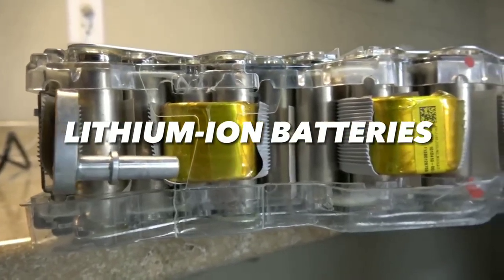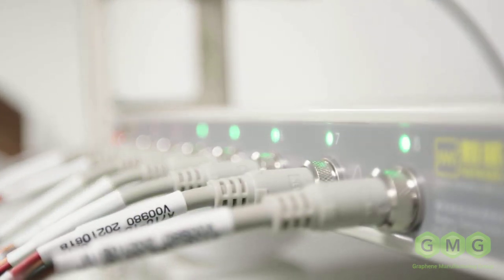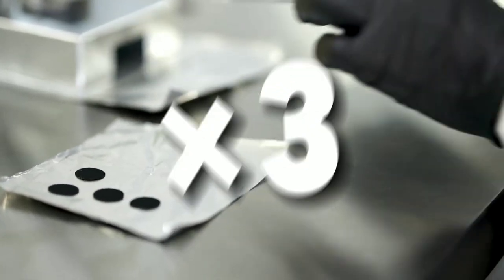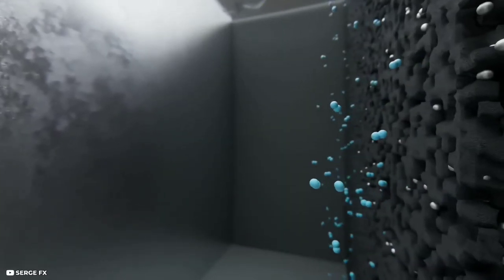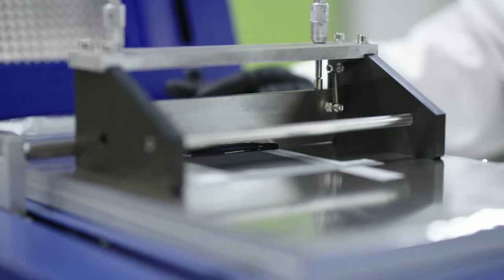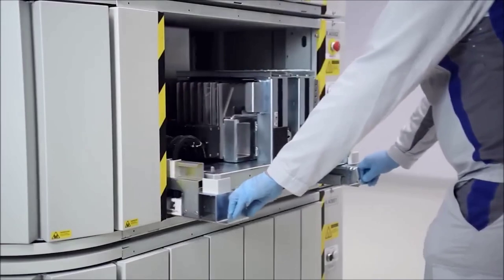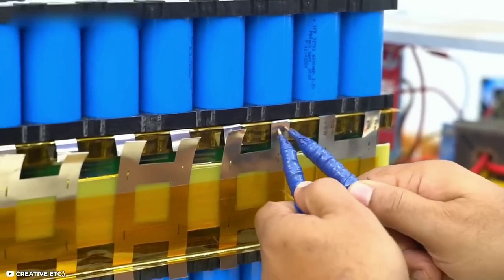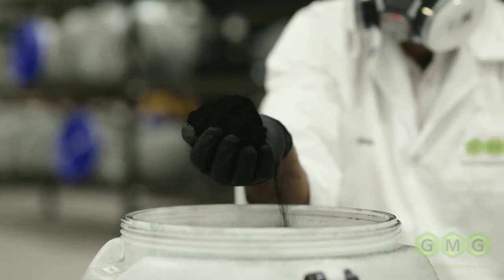Graphene Aluminum Ion Battery 2023: The Game-Changing Technology That Outperforms Lithium-Ion by 70x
You probably know that lithium-ion batteries are the most common type of batteries used in smartphones, laptops, electric vehicles, and many other devices. They have high energy density, meaning they can store a lot of energy in a small space, and they can be recharged many times. However, they also have some drawbacks: they are expensive, they degrade over time, they can catch fire or explode if damaged or overheated, and they have a negative environmental impact.

1. The videos have no negative impact on the original works.
3. The videos are transformative in nature.
4. We use only the audio component and tiny pieces of video footage, only if it's necessary.

"Keyword"
"tesla"
"elon musk"
"tesla news"
"cybertruck"
"model y"
"model 3"
"spacex"
"tech"
"EV"
"model s"
"model x"
"the tesla domain"
"top"
"best"
"new"
"new battery"
"amprius technologies"
"amprius tesla"
"amprius technologies tesla"
"amprius battery"
"amprius silicon nanowire battery"
"amprius battery tech"
"battery energy storage system"
"sodium ion battery"
"Elon Musk"
"SpaceX"
"Tesla"
"SpaceX starship"
"Starship"
"Starship launch"
"SpaceX news"
"SpaceX news today"
"Tesla news today"
"Tesla news"
"Elon Musk interview"
"Starship SpaceX"
"SpaceX today"
"Elon Musk news"
"Elon Musk today"
"elon musk news today"
"elon"
"musk"
"elon musk spacex news"
"elon musk tesla news"
"Elon Musk's Research Team Just ACCIDENTALLY Invented This New Battery!"
"tesla battery"
"tesla solid-state batteries"
"solid state batteries"
"solid-state batteries"
"solid state battery"
"2023"
"battery technology"
"ev battery"
"new battery technology 2022"
"sodium ion battery vs lithium ion"
"tesla battery"
"lithium ion vs sodium ion battery"
"catl sodium ion battery"
"elon musk"
"tesla"
"lithium ion battery"
"exploratics"
"Tesla news"
"Musk news"
"EV battery tech"
"tech"
"EV"
"new"
"na-ion battery"
"catl sodium ion"
"lithium ion vs sodium ion"
"pnnl"
"pnnl energy storage"
"pnnl sodium ion battery breakthrough"
"sodium ion"
"diamond battery technology"
"catl china"
"eyetech"
"tesla"
"lithium ion"
"solid state battery"
"electrolyte"
"anode"
"cathode"
"tesla battery day"
"new batteries"
"better batteries"
"most powerful battery"
"battery day"
"graphene battery"
"new battery technology"
"breakthrough battery technology"
"battery technologies"
"nanowire"
"graphene oxide"
"gaphene batteries"
"solid state batteries"
"cobalt free"
"solid state electrolye"
"zinc battery"
"lithium ion battery"
"elon musk"
"tesla"
"spacex"
"elon musk news"
"Tesla news"
"tesla battery"
"solid state battery"
"batteries"
"science"
"technology"
"new battery technology"
"ev"
"giga factory"
"graphene battery"
"catl"
"amprius battery"
"amprius"
"silicon anode"
"silicon battery"
"silicon anode battery"
"nanotechnology"
"silicon nanowire"
"graphene"
"aviation"
"aviation battery"
"energy density"
"elon musk"
"solid state battery"
"litium ion battery"
"electric car"
"electric cars"
"EV"
"electric vehicle"
"sodium ion battery"
"amprius technologies"
"evtol"
"evtol news 2023"
"evtol aircraft"
"battery technology"
"breakthrough news"
"catl"
"catl battery"
"byd"
"tesla"
"tesla news"
"tesla battery"